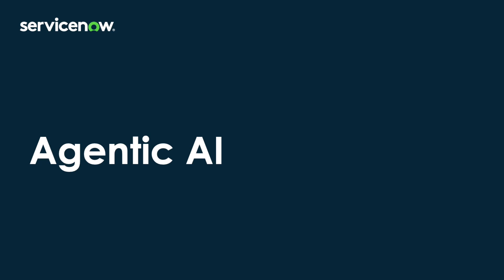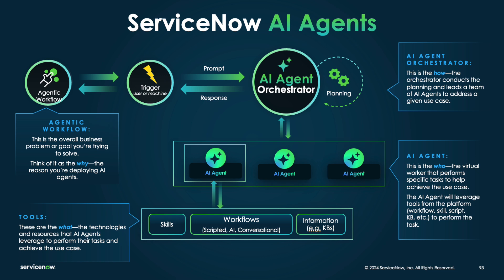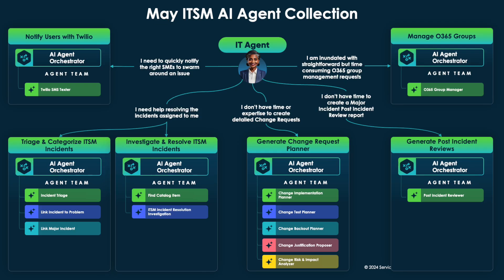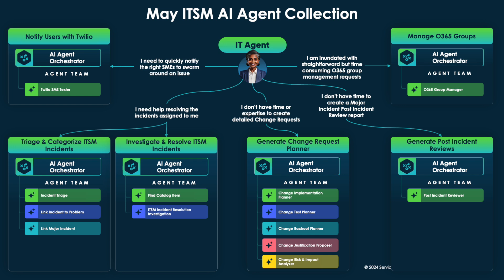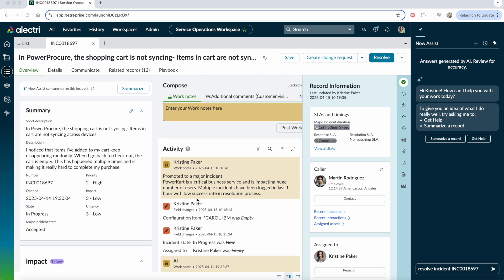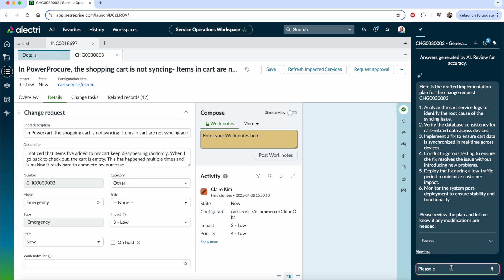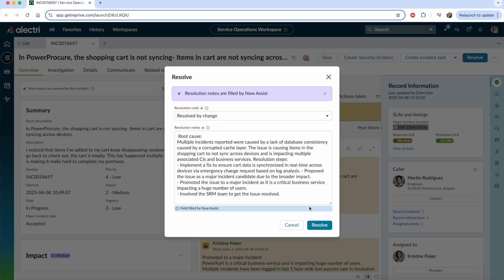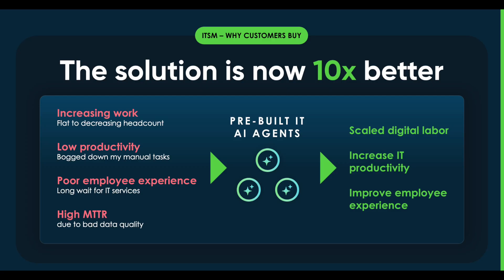5 Minute ServiceNow ITSM AI Agent Fulfiller Demo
In this overview preview, I walk you through a Safe Harbor preview of upcoming product capabilities coming around the May store release of the Now Assist ITSM AI Agents collection in 5 minutes.

You will see agents that can do Incident Triage, Incident Resolution, and Change Plan Generation, and Post Incident Review to improve fulfiller productivity.

Safe harbor statement: The following is intended to outline our general product direction. It is not a commitment to deliver any material, code, or functionality, and should not be relied upon in making purchasing decisions. The development, release, and timing of any features or functionality described for ServiceNow’s products remains at the sole discretion of ServiceNow.

00:00 AI Agent Intro
01:33 May ITSM Agents
02:48 Triage Incident AI Agents
03:05 Resolve Incident AI Agents
03:37 Plan Change AI Agents
04:44 Post Incident Review AI Agents